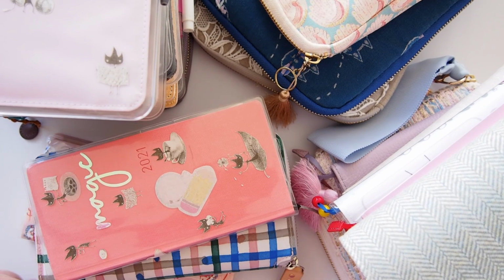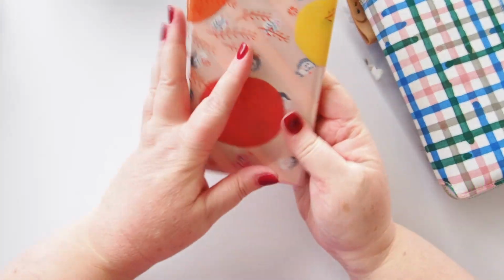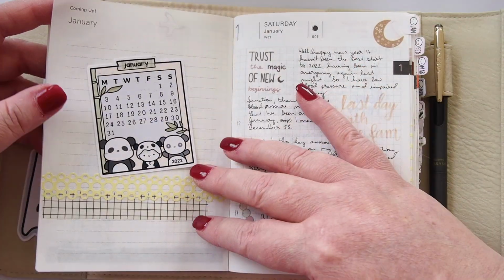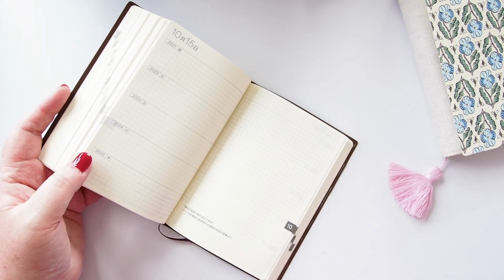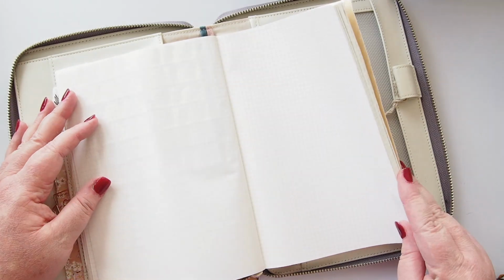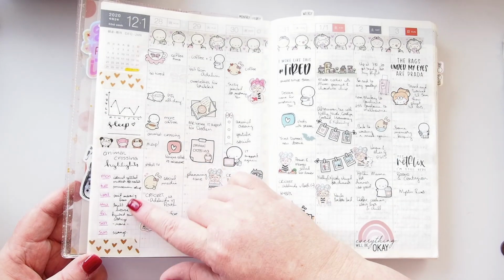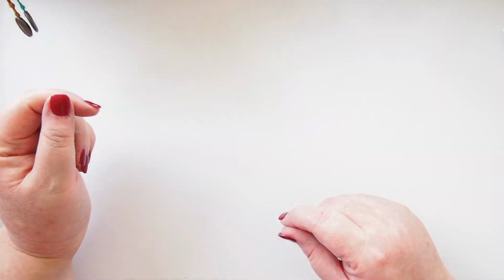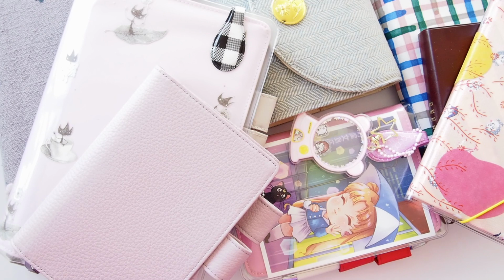Helping us decide which Hobonichi books & covers to buy for 2023 😍 (timestamps in the description)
Hi lovelies

I’ve had a lot of questions about Hobonichi lately - the size of the books, the paper, which covers are good for which books, how to choose what to buy, so I thought I’d take you through all my Hobonichi planners, notebooks, covers and drawer pouches.

It’s a long video which I know many of you love but if you’re interested in something in particular, here are your timestamps:
Weeks :  0h 0m 40s
Techo A6 :  0h 19m 6s
Cousin A5 : 0h 47m 19s
Drawer Pouches :  1h 16m 11s
Current lineup :  1h 19m 45s

Looking forward to September 1st, ready for Hobonichi Release Day, I’m so excited.

I’ll be back soon to take you through my plans for my 2023 lineup.

x desleyjane